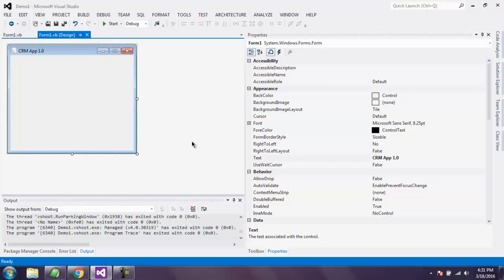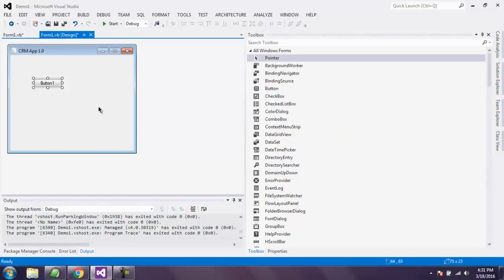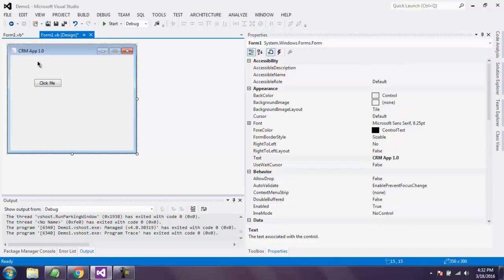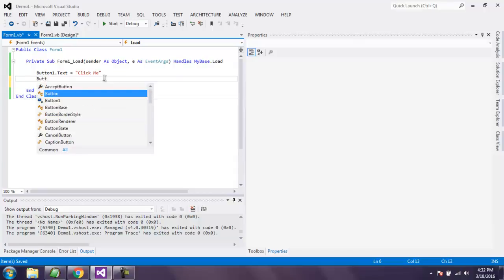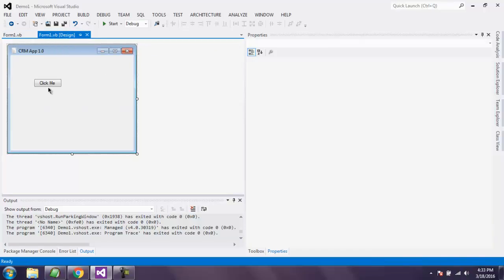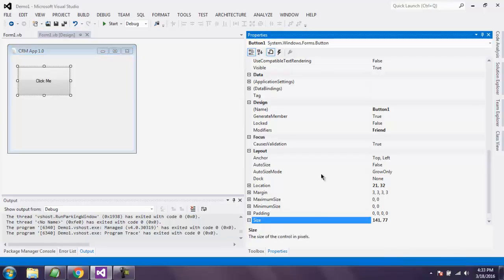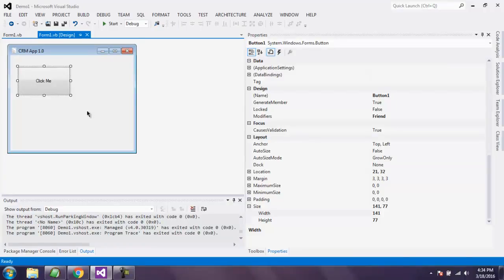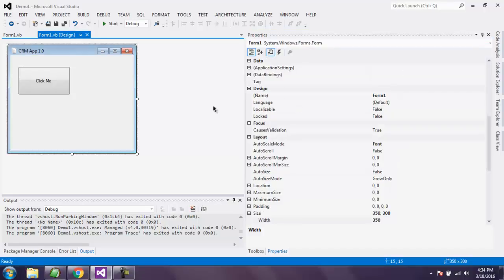Visual Basic .Net Button Control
Learn how to use WinForms Button Control in VB.Net Visual Studio Project.